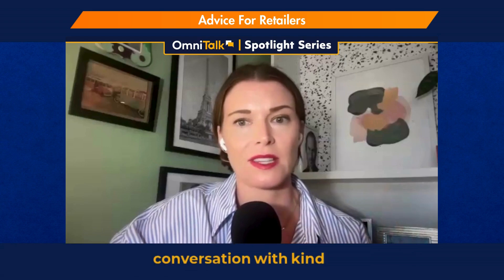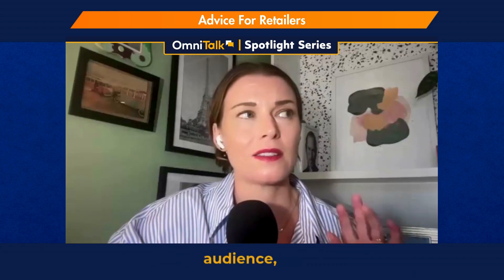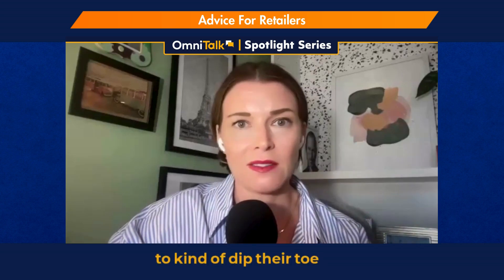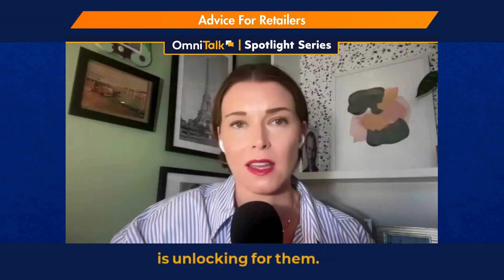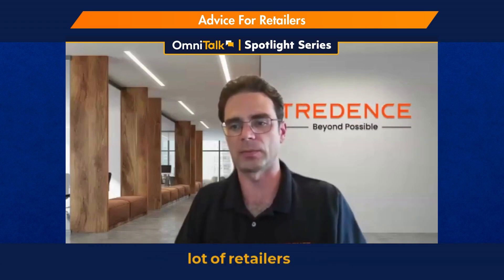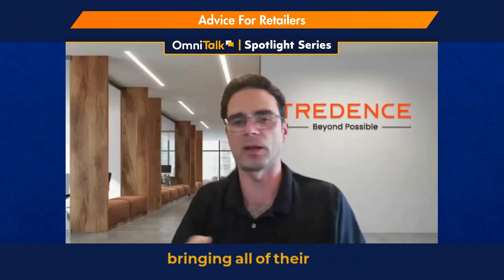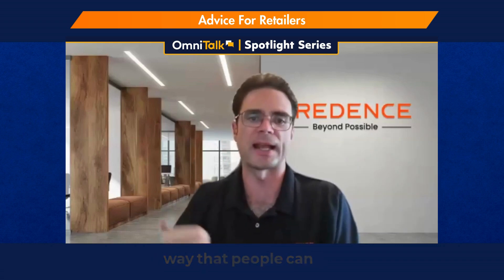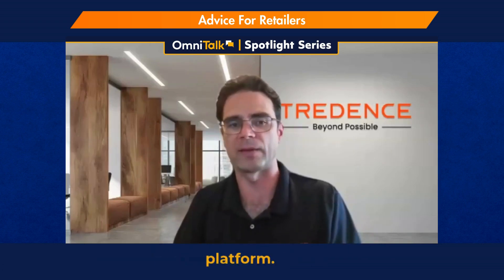Advice For Retailers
Morgan Seybert, Chief Business Officer and Head Of Retail at Tredence explains how retailers can boost sales by enhancing their customer experience. Offer personalized service, embrace technology, and stay ahead of trends to thrive in today’s retail landscape.